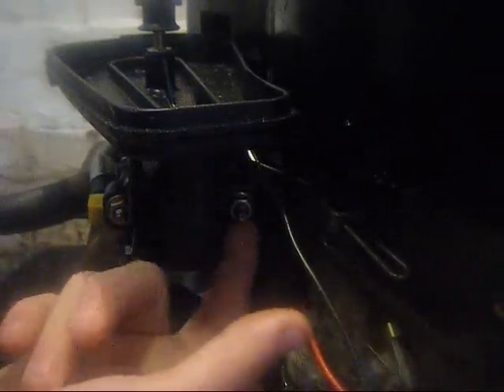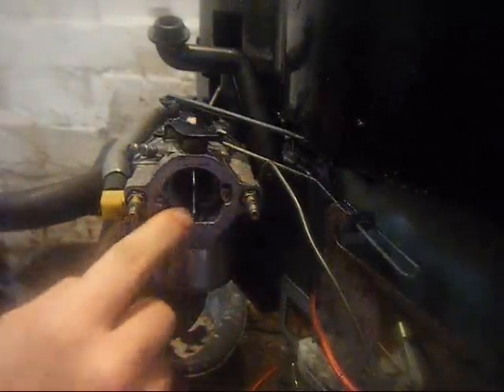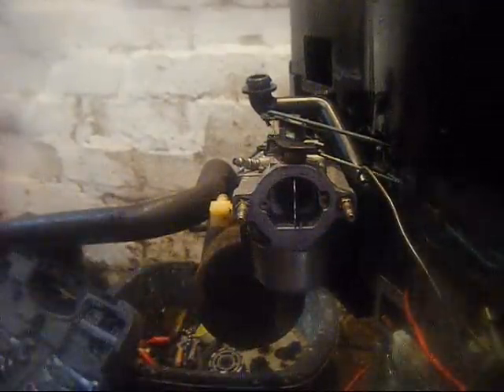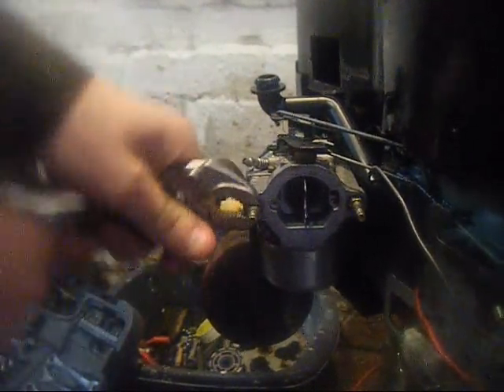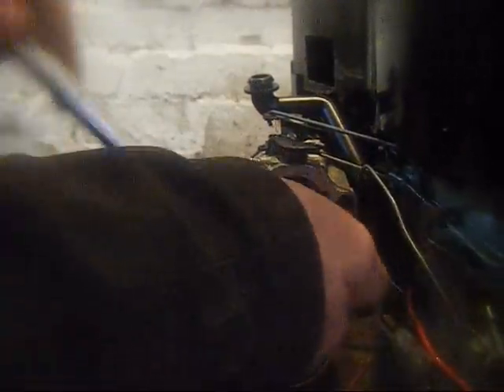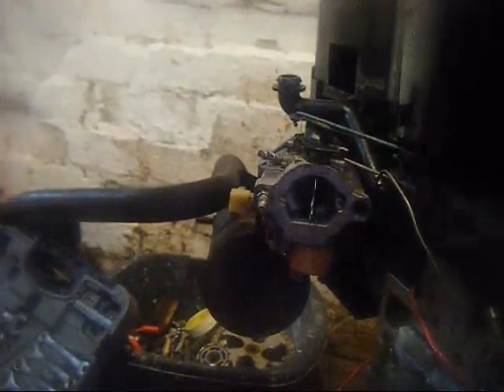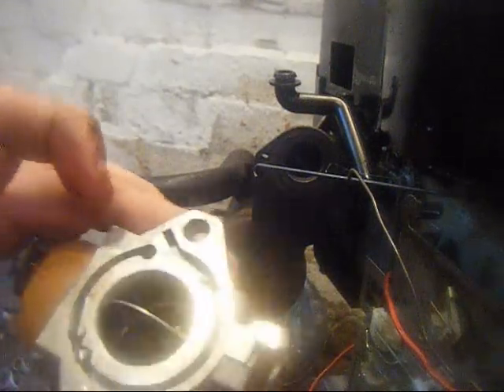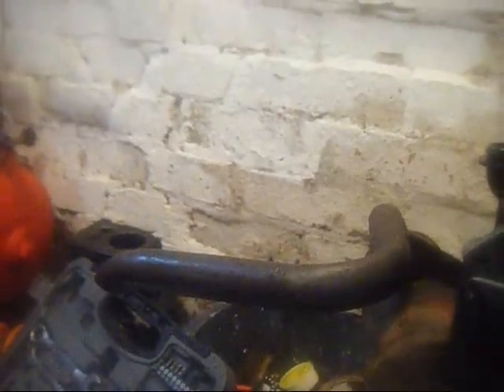how to clean a briggs and stratton carb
i have done a 2-stroke one so i did a 4-stroke carb as well